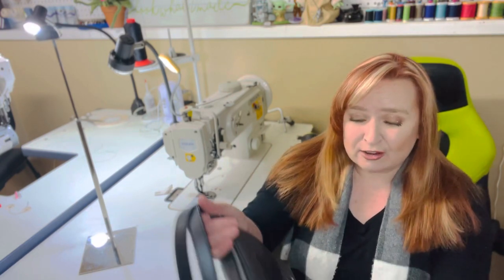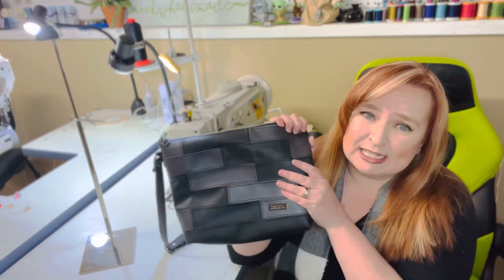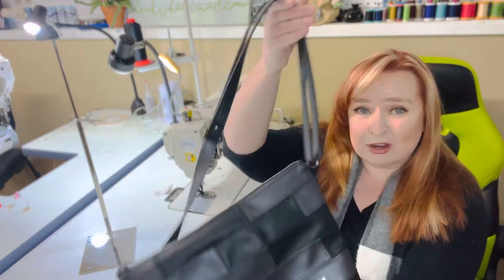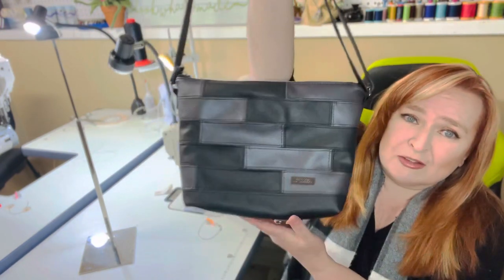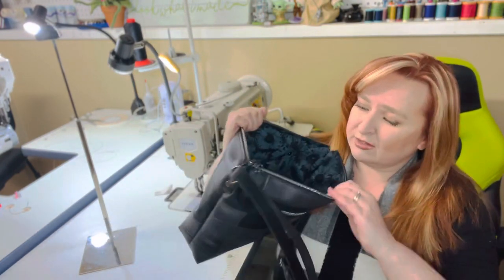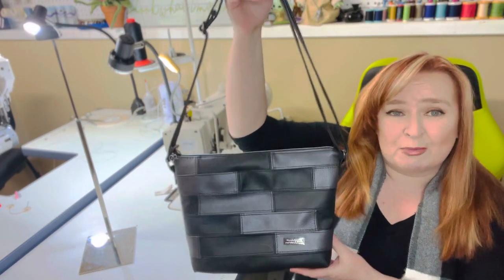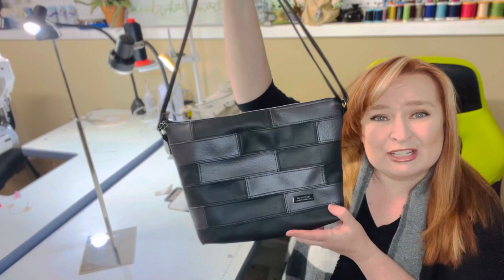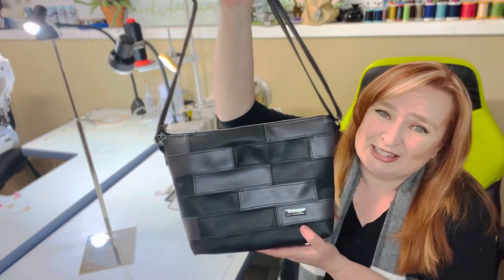Meet the Leenek Bag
Pattern can be purchased here:

You can order a custom to you bag here